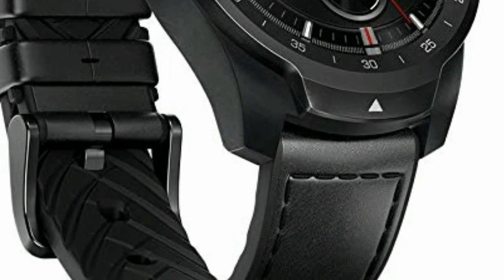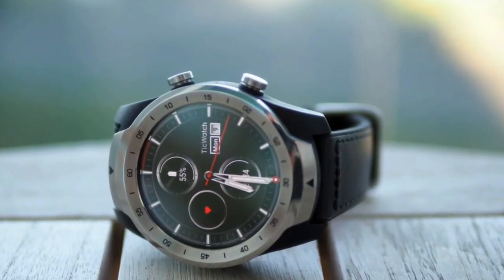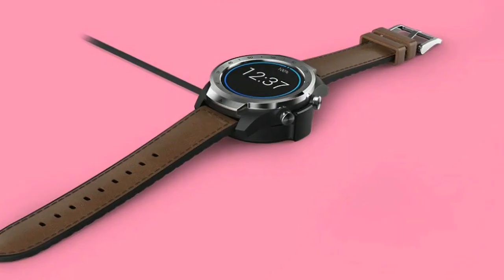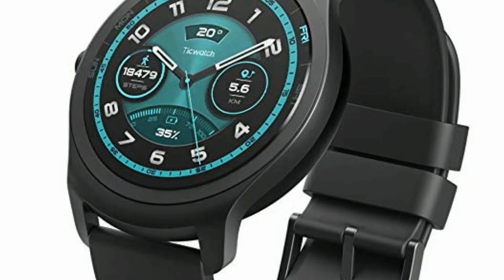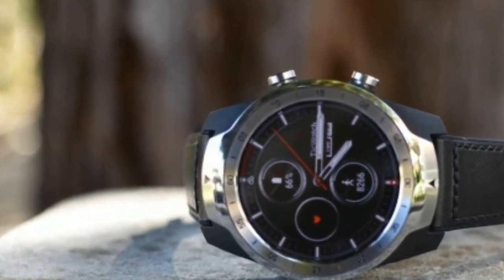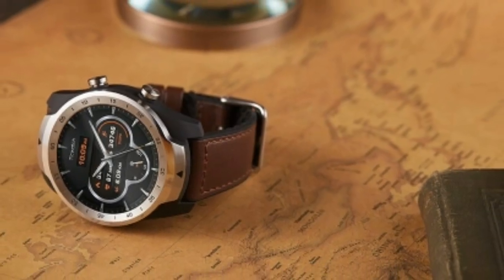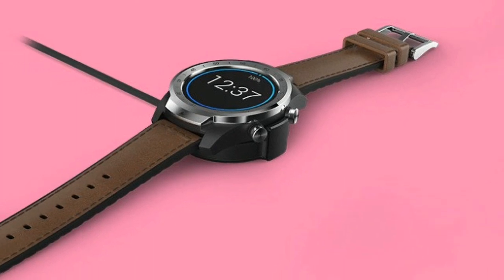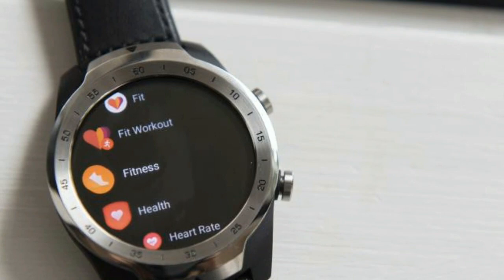Ticwatch Pro Software & App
ABC TECHNO